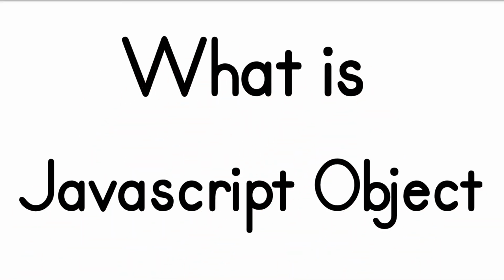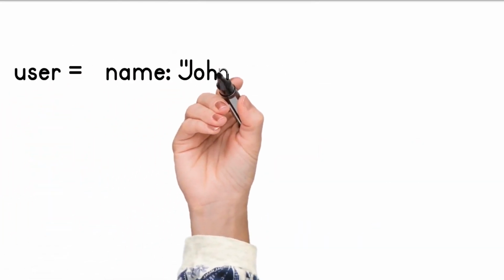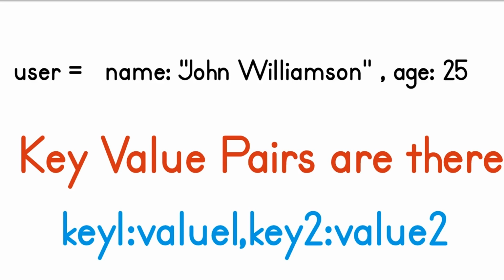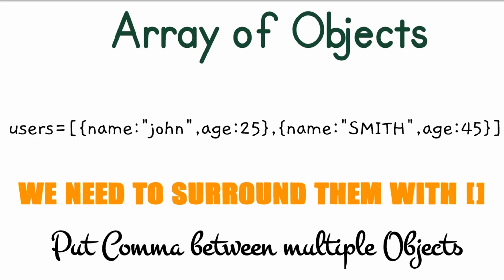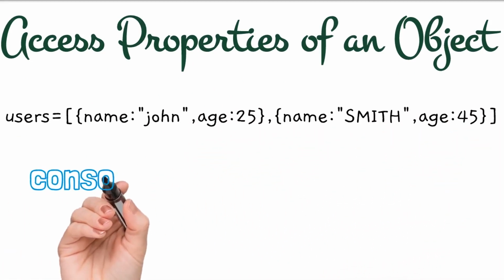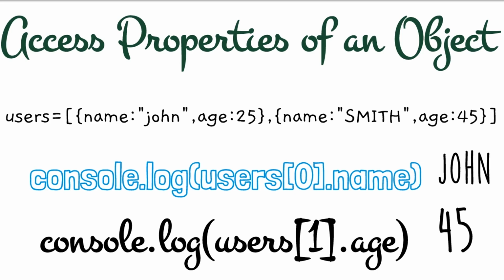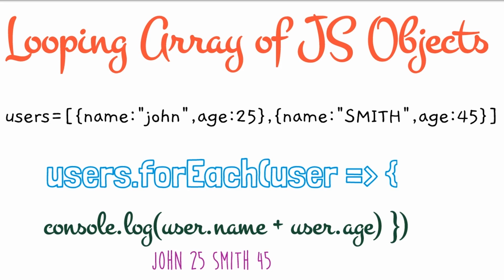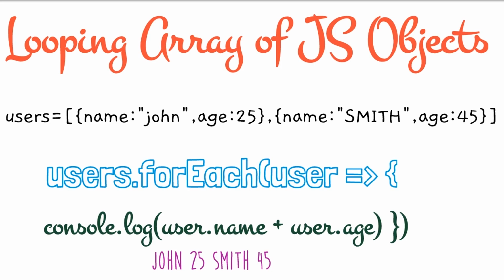What is Javascript Objects Syntax & How to Access Properties & Display it in Foreach Loop